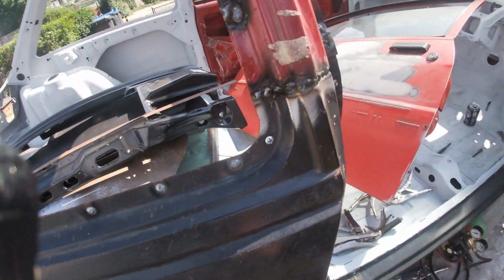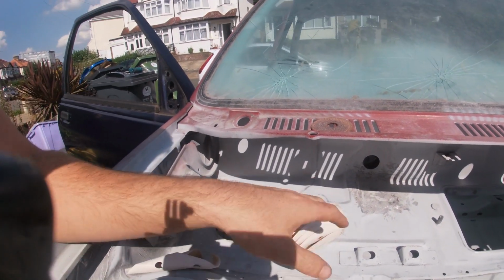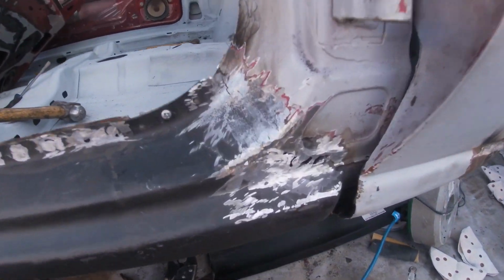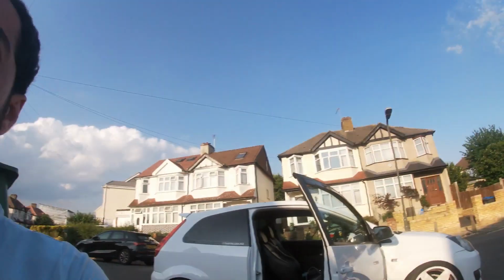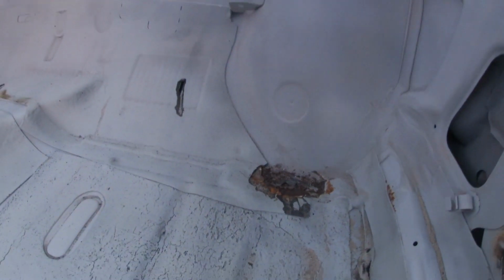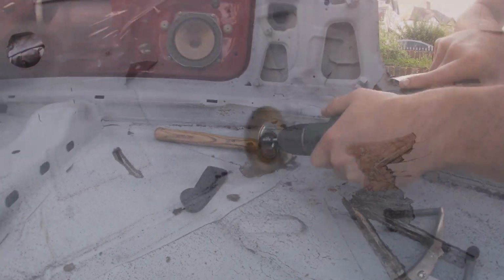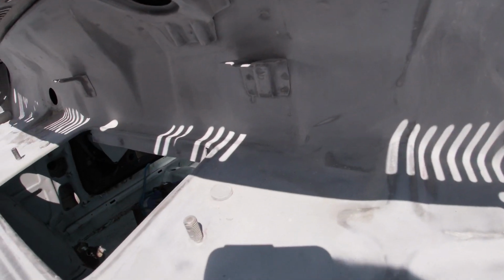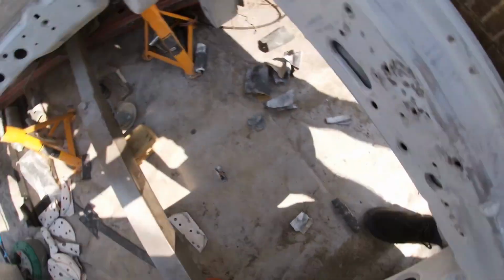MK3 Ford Fiesta Project- A day of Grinding Sanding and Cutting